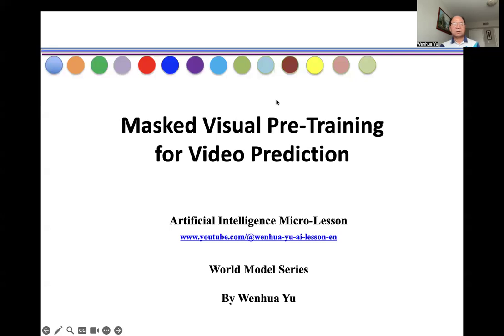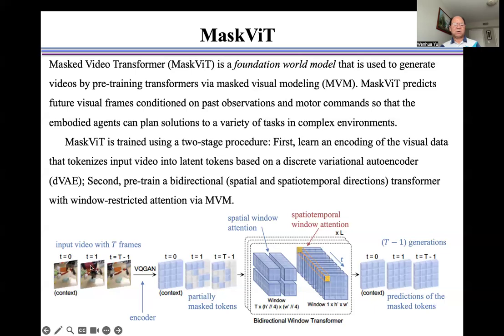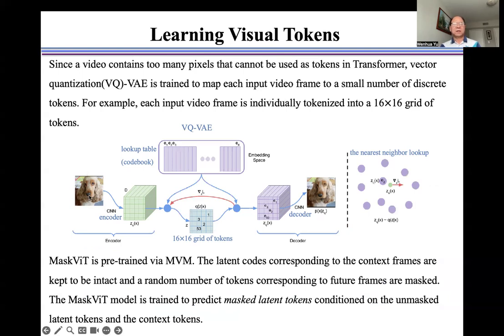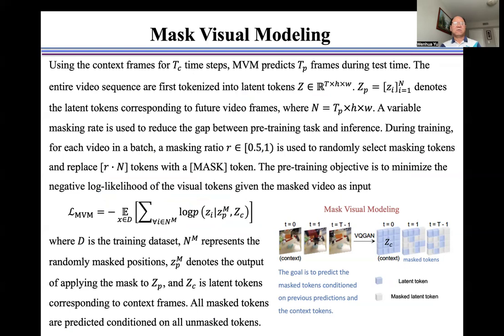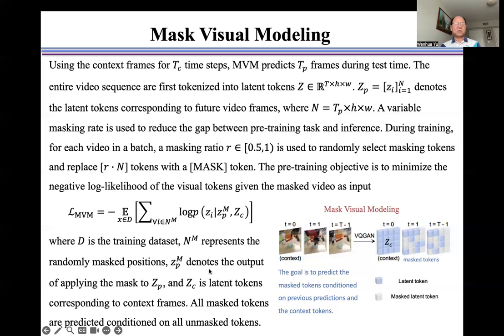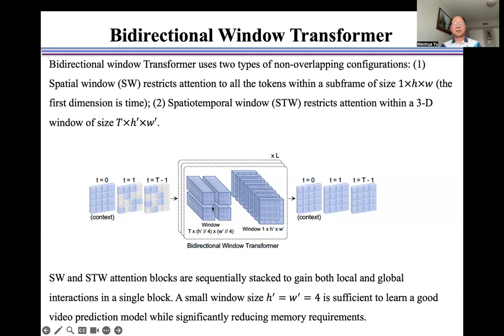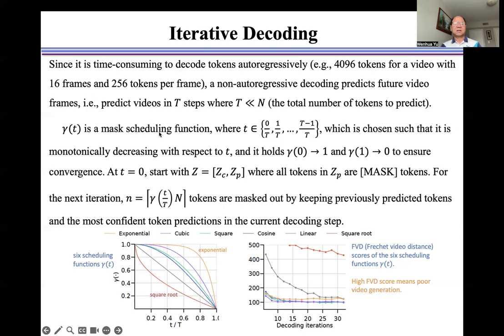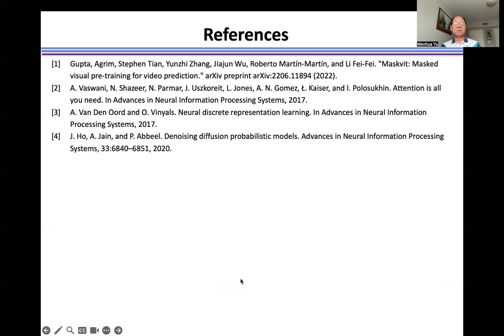Masked Visual Pre-Training for Video Prediction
Masked Video Transformer (MaskViT) is a foundation world model that is used to generate  videos by pre-training transformers via masked visual modeling (MVM). MaskViT predicts future visual frames conditioned on past observations and motor commands so that the embodied agents can plan solutions to a variety of tasks in complex environments. This video introduces the architecture of MaskViT foundation world model and its major components such bidirectional Transformer and vector quantization VAE.